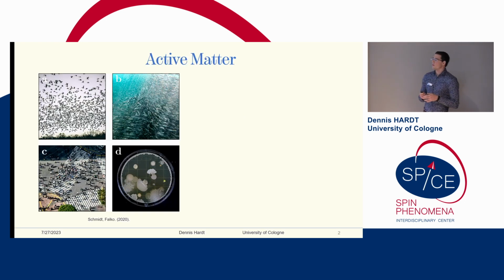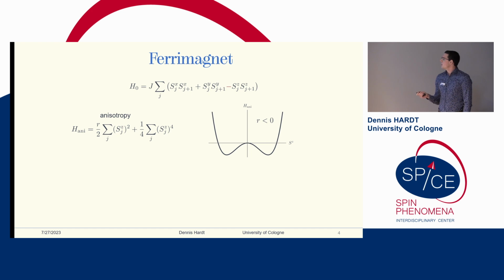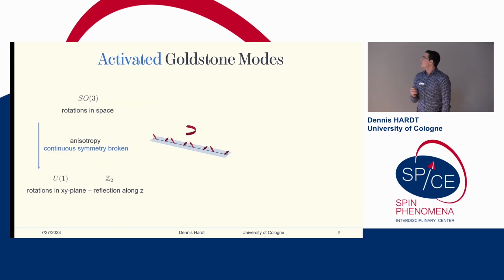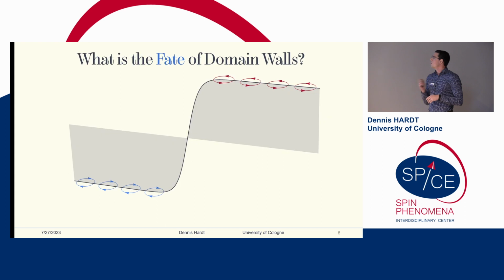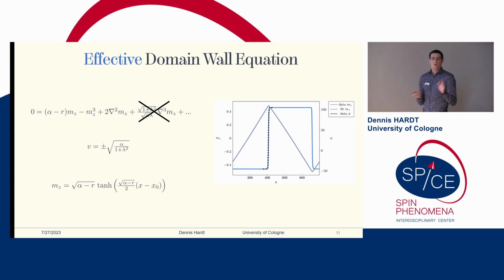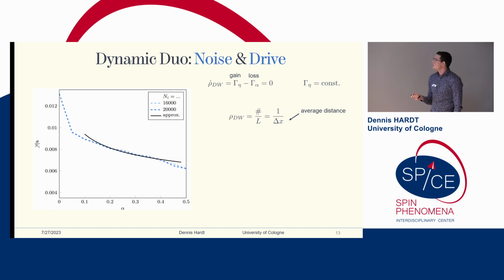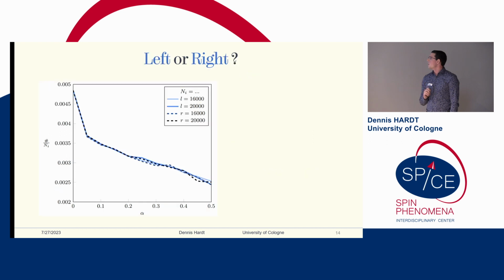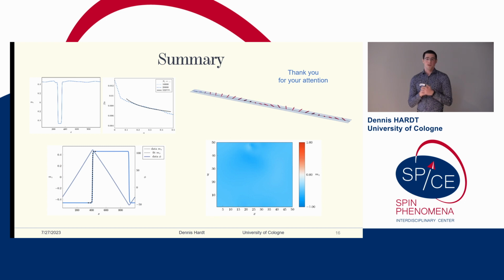Talks - Young Research Leaders Group 2023 - Dennis HARDT, University of Cologne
Flying Domain Walls in Driven Magnets